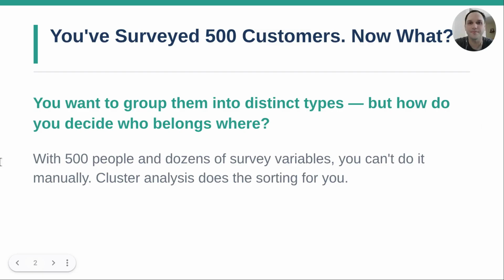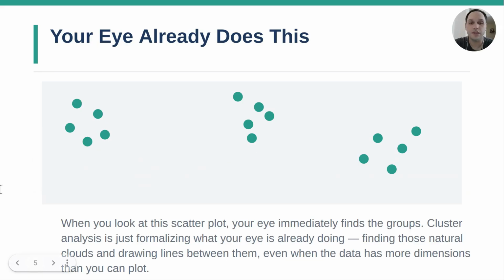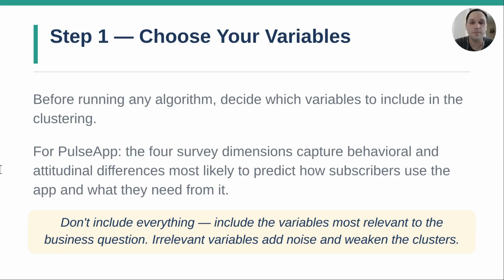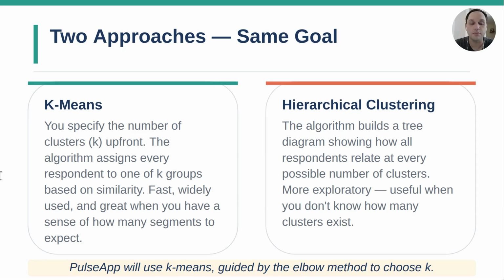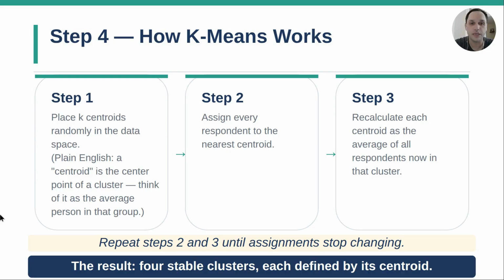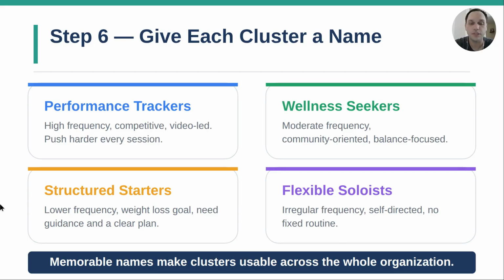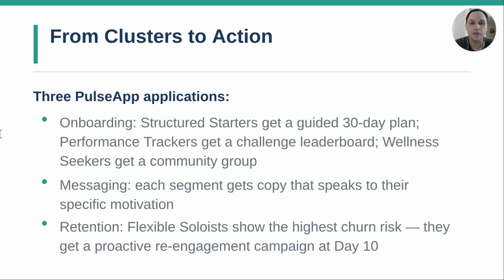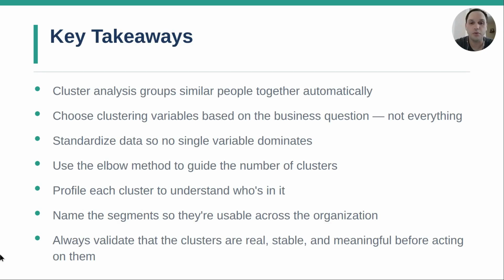Cluster Analysis Explained: How to Find the Natural Groups in Your Data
You've surveyed 500 customers and you want to group them into distinct types. But with hundreds of people and dozens of variables, you can't do it manually. Cluster analysis does the sorting for you — finding the natural groupings hiding in your data without you having to define them in advance. In this video, I break it down using a fitness app as our example, and walk through everything: how the algorithm works, how to choose the right number of clusters, how to profile and name the segments, and how to validate that the groups are real.

By the end, you'll understand:
✅ What cluster analysis is — and how it finds groups automatically
✅ The visual intuition: why dots in a scatter plot naturally cluster together
✅ K-means vs. hierarchical clustering — and when to use each
✅ How to choose the right number of clusters using the elbow method
✅ How k-means actually works — step by step
✅ How to profile each cluster and turn it into a named segment
✅ How to validate that the clusters are real, stable, and meaningful
✅ How to put the segments to work across onboarding, messaging, and retention

Perfect for beginners — no statistics background required.